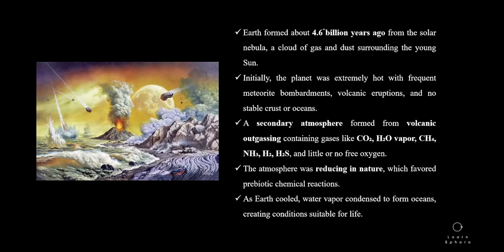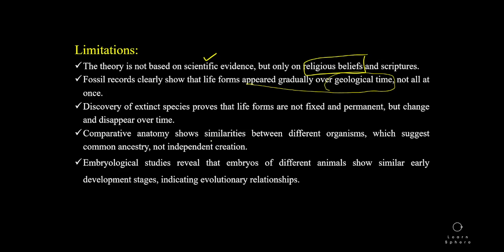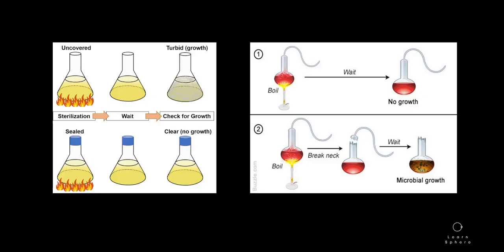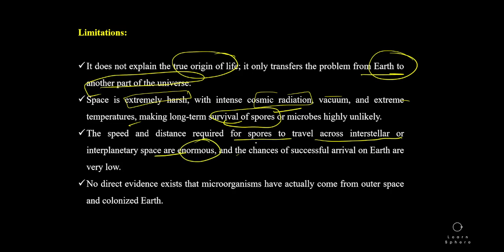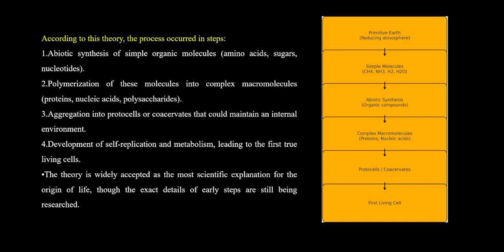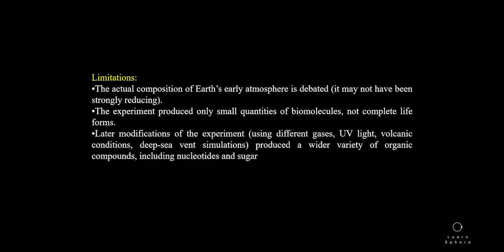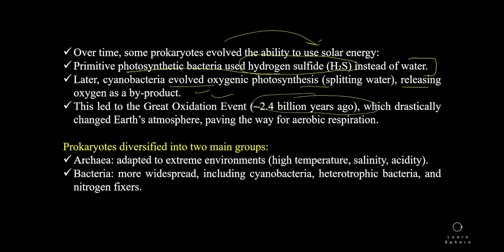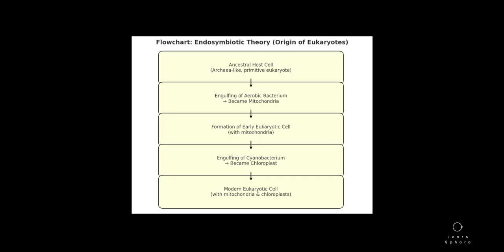Lect -1 /Origin of Life on Earth / Evolution Series/ CSIR NET/GATE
The session covers in detail the origin of life and the major scientific explanations proposed over time. We discuss classical and modern theories, their contributions, and limitations, supported with diagrams and examples for better understanding.

Topics covered in this lecture:

Theory of Abiogenesis (Spontaneous Generation)

Theory of Panspermia (Cosmozoic Theory)

Catastrophism and Multiple Creation Theories

Oparin–Haldane Theory of Chemical Evolution

Miller–Urey Experiment and its significance

RNA World Hypothesis

Origin of Prokaryotes and Eukaryotes

This lecture is highly useful for NEET, CSIR-NET, ICMR-JRF, and board exam preparation, as well as for anyone curious about evolutionary biology.